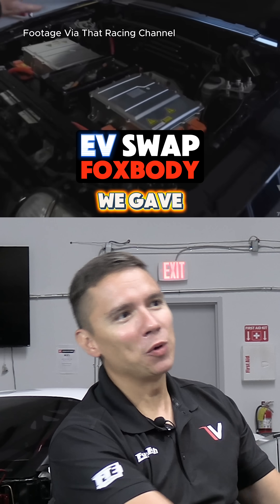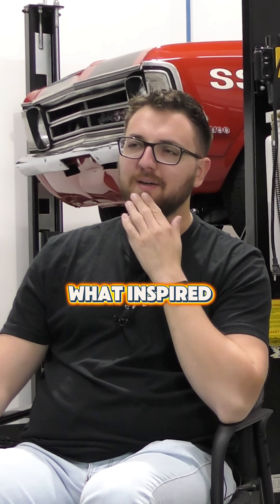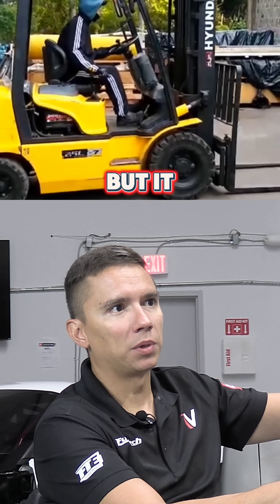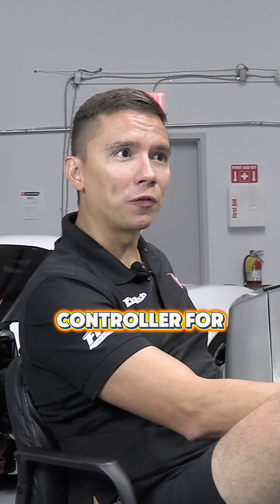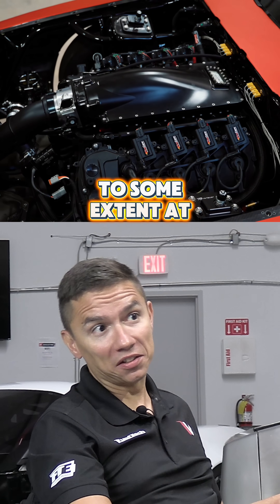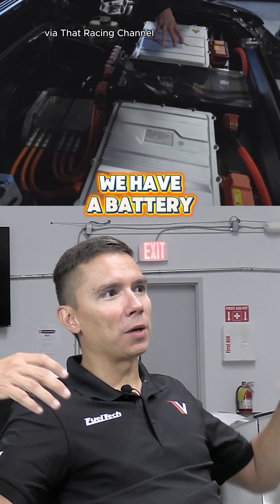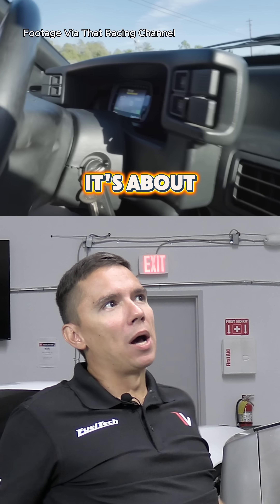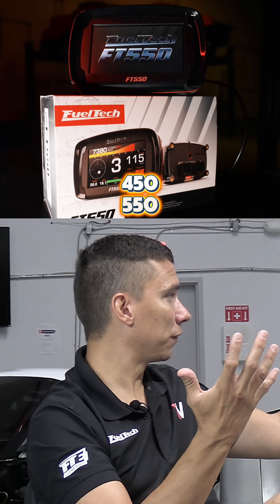EV Foxbody Swap?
Luis De Leon of FuelTech USA tells us a bit about the EV Foxbody swap.

Use Code "MINVIP" for $300 of the MINVIP Package